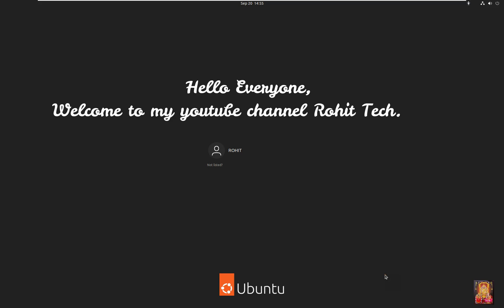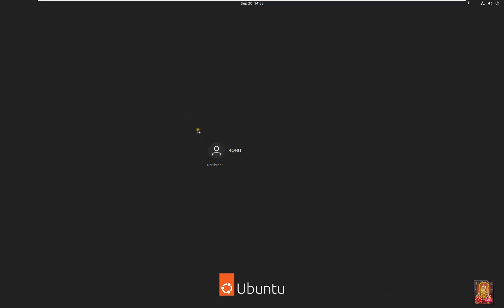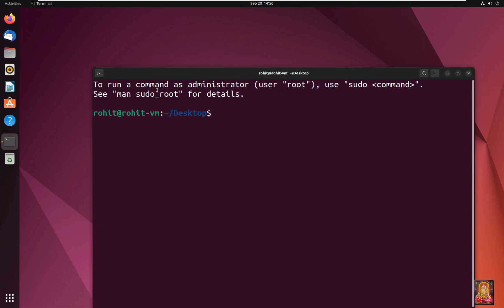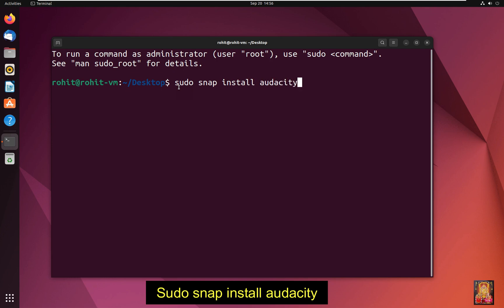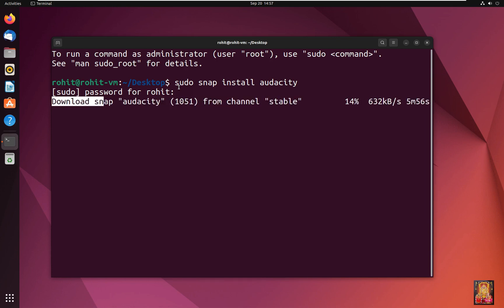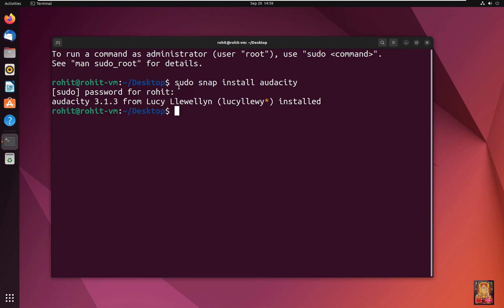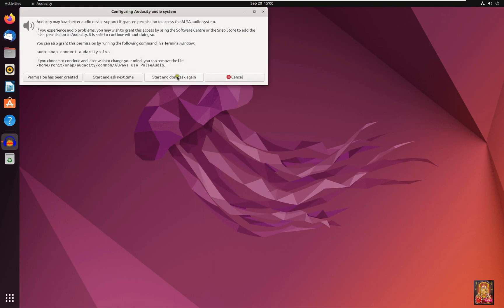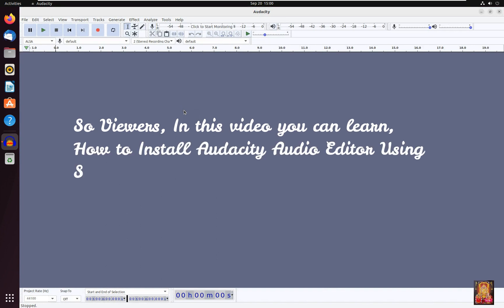How to Install Audacity Audio Editor on Ubuntu 22.04